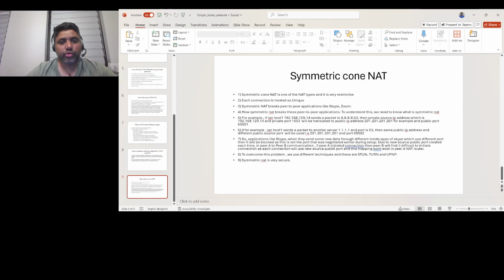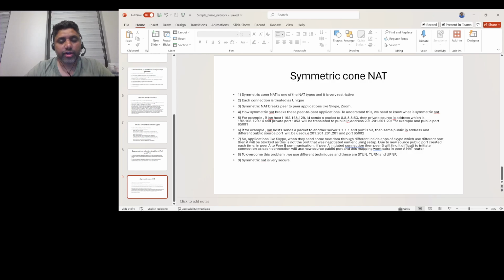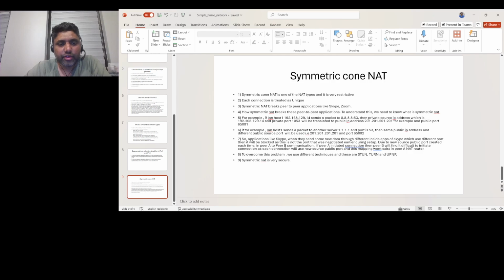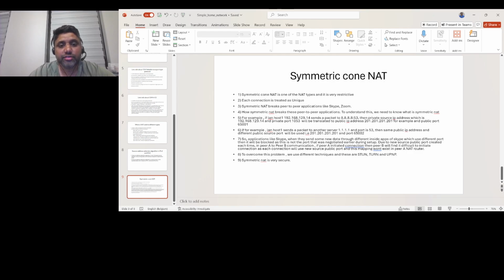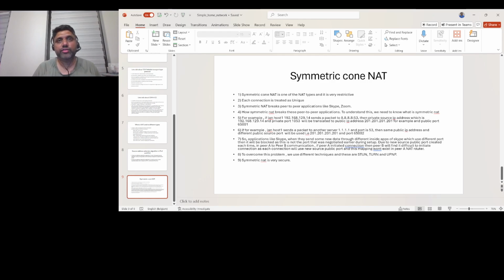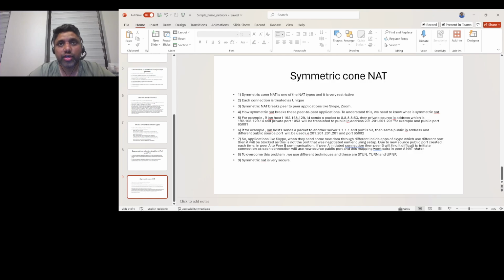Simple Home Network Setup - 10 Symmetric NAT